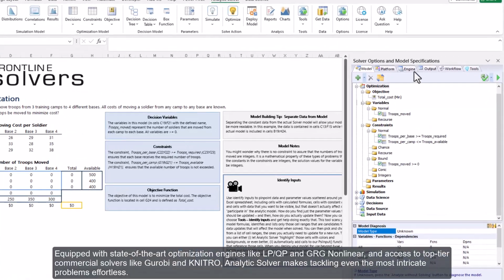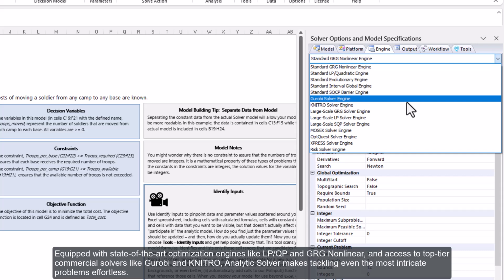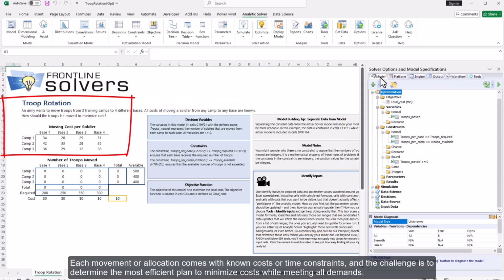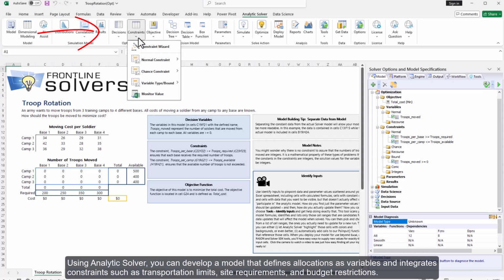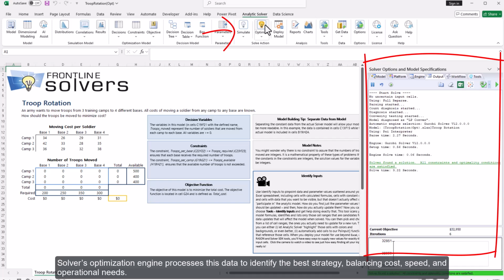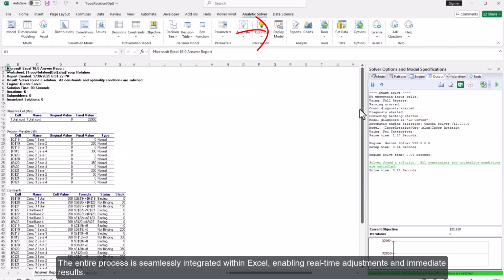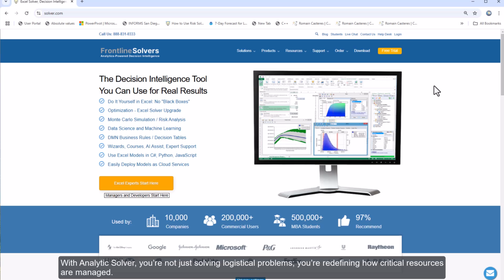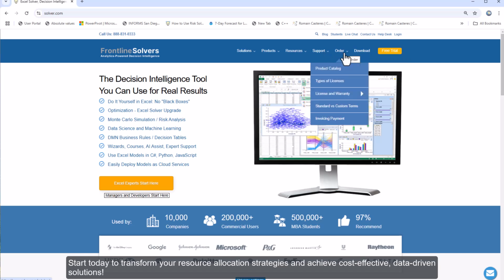Optimize Critical Resource Allocation with Analytic Solver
Discover how Analytic Solver in Excel revolutionizes resource allocation for a wide range of scenarios, from troop deployments and emergency responses to operational logistics. This video demonstrates how Solver tackles complex challenges by optimizing resource movements to minimize costs and meet critical demands efficiently.
With real-time adaptability, seamless integration, and data-driven precision, Analytic Solver ensures your resource allocation strategies are both scalable and transparent.
Watch now to see how Analytic Solver empowers you to make smarter, faster decisions for even the most challenging logistical needs.